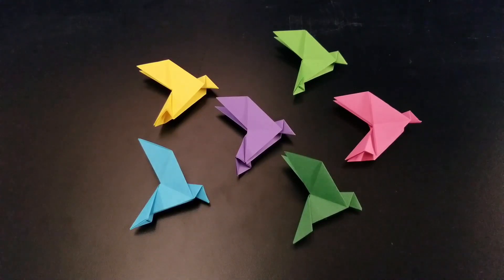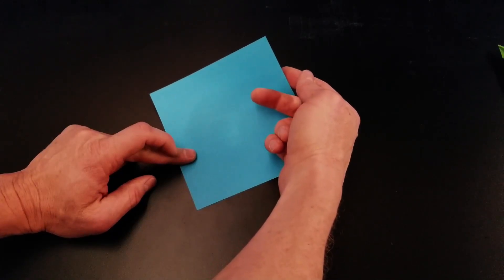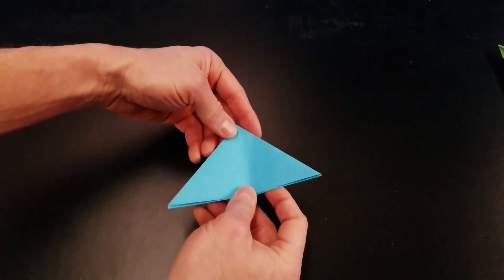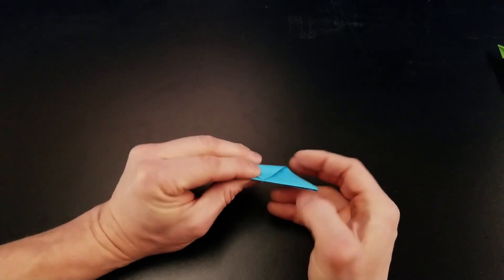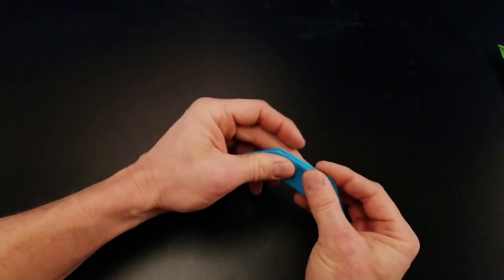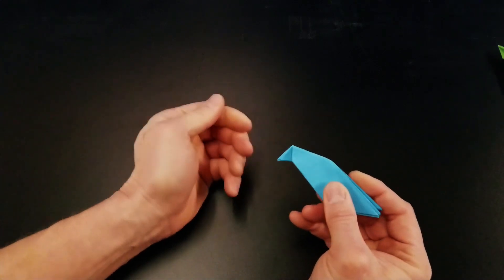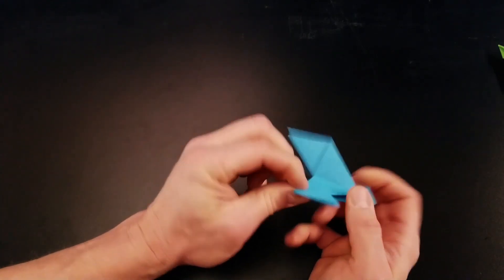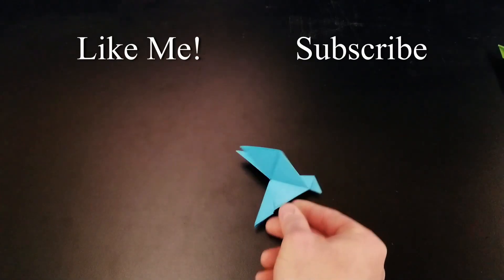Simple Origami Bird - Quick Tutorial - How to fold this Simple Origami Bird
In this video I will show you exactly how to fold this simple origami bird with easy to follow step by step instructions.  This is a very easy origami model and great origami for kids.

This is the quick tutorial and I did make a slow tutorial version so that it is easier to follow along with.
This is a perfect kids origami classroom project!